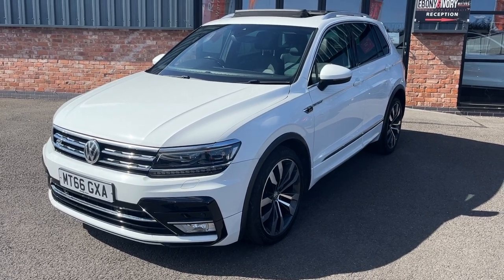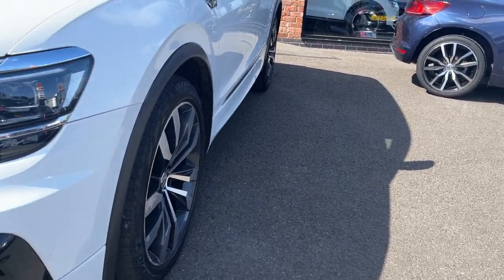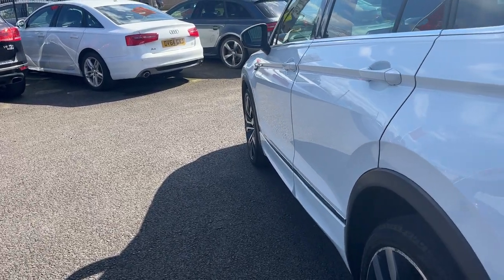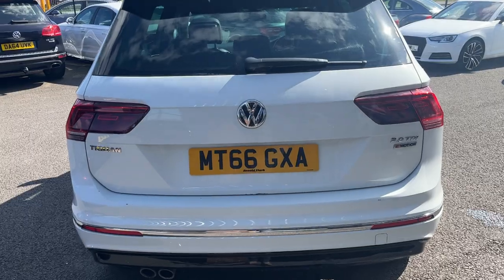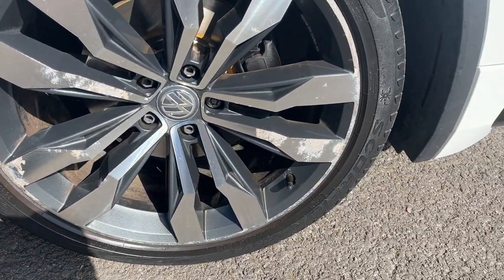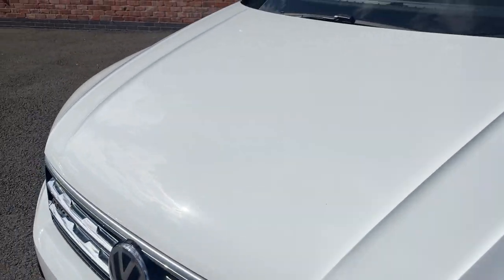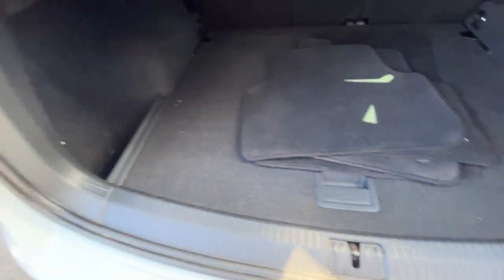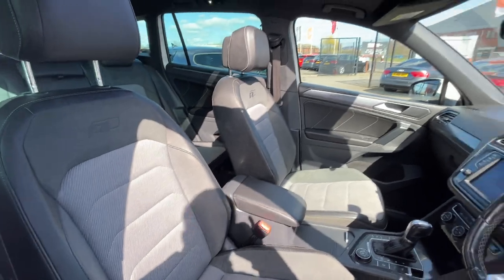VW TIGUAN 2016 66 PLATE WHITE 2.0TDI DSG